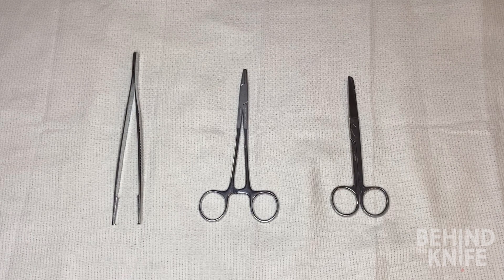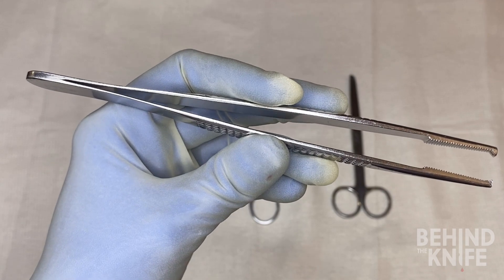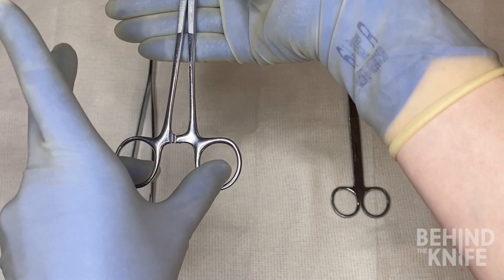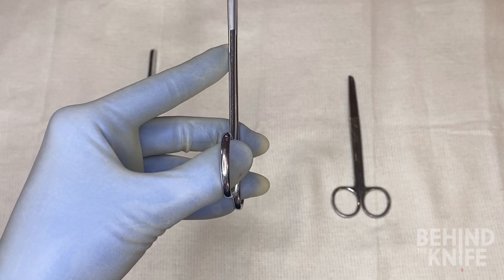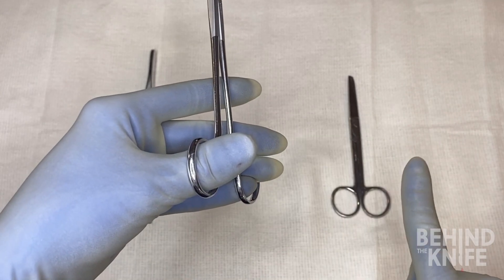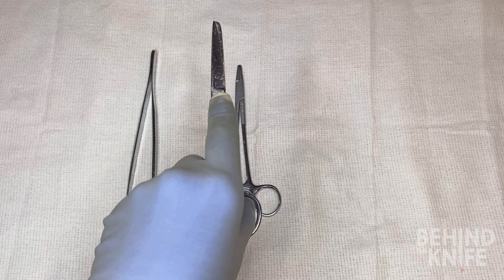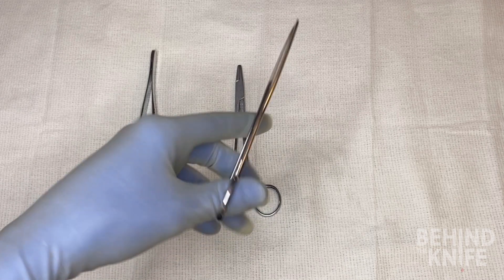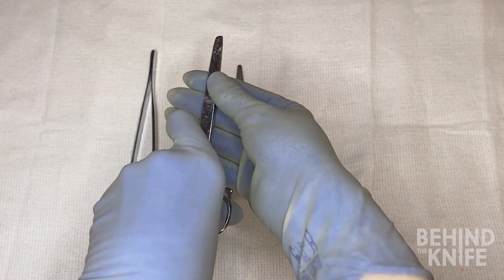How to Use Common Instruments-left hand |Behind the Knife Suture Practice Kit + Knot Tying Simulator